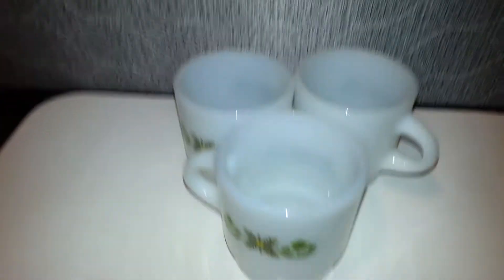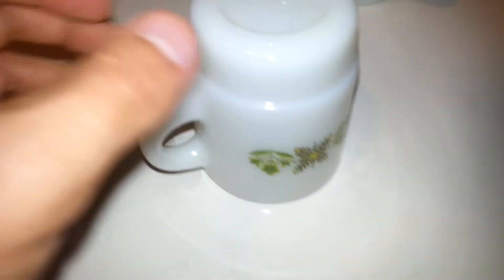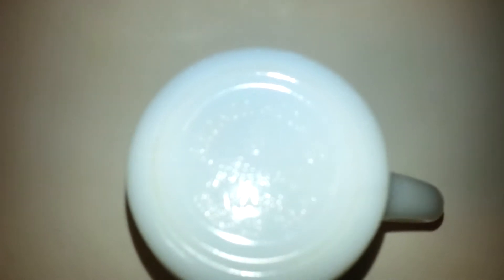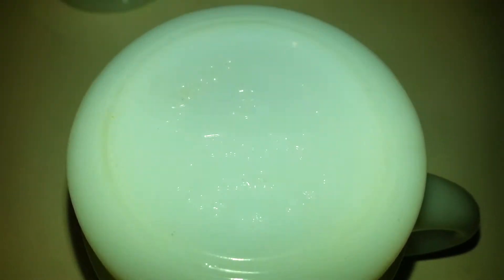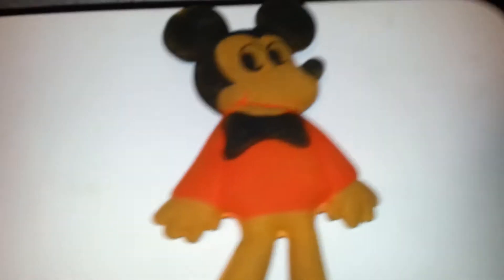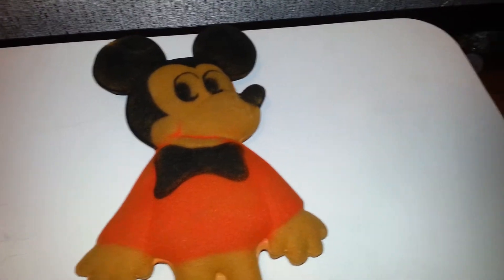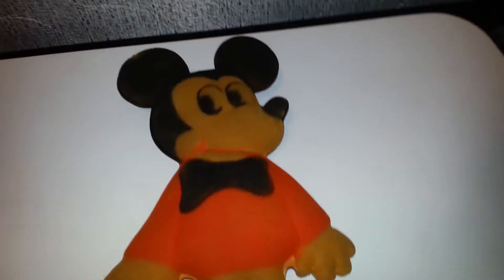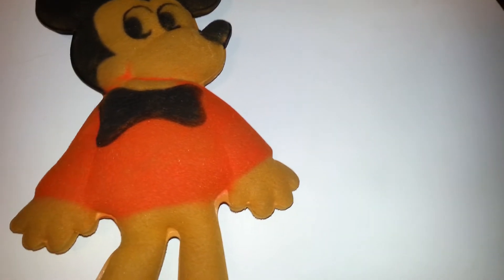Flea Market Haul 07/13/14: Vintage Westclox Clock, Fire-King Mugs, Vintage Princess Phone, and More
Found some really great pieces today, I think I will at least double or triple my money on certain things I bought today. I wanted to let all of you know that I am currently not listing any items and will start listing again in mid to late November and Early December